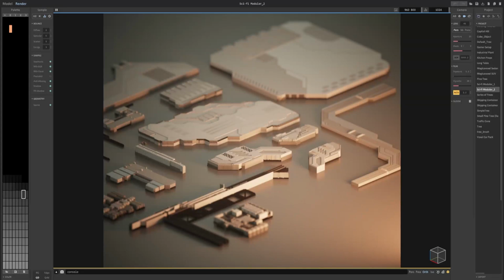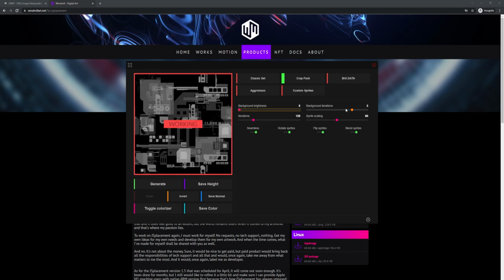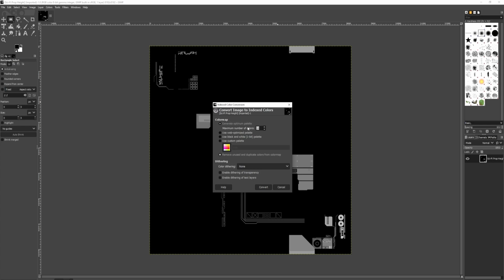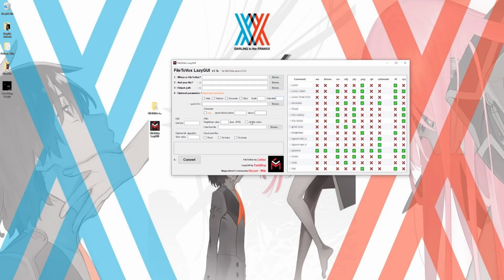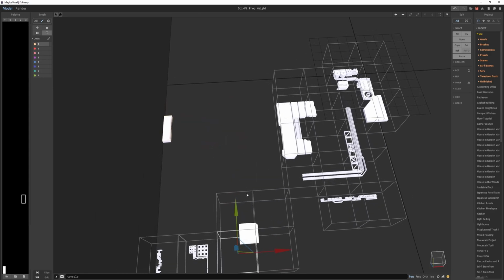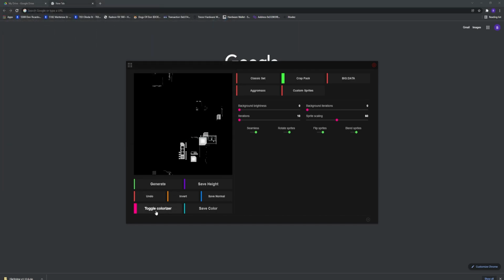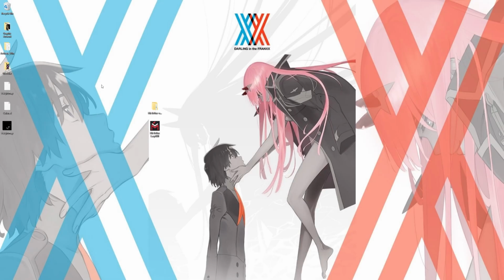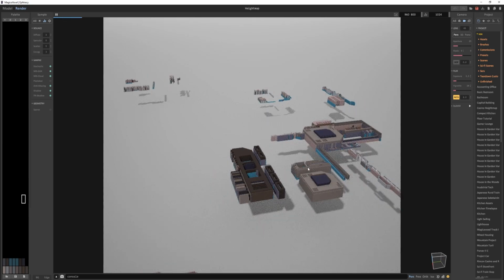MagicaVoxel Tutorials - Sci Fi Prop Generation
Follow me in this video to learn how to easily create Sci-Fi looking props in Magicavoxel!

This video also combines using GIMP, JSPlacement, and FileToVox, all essential tools that you can use in Magicavoxel.